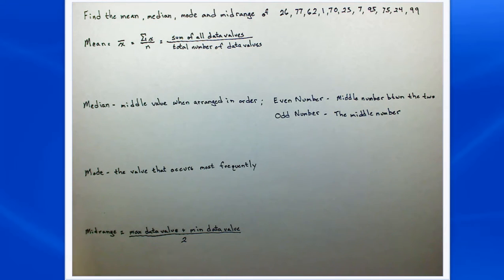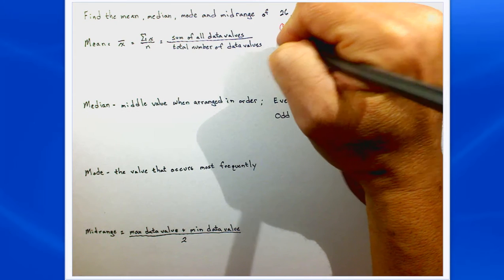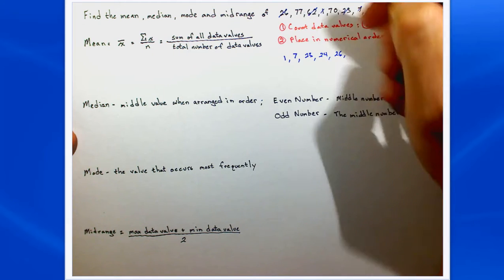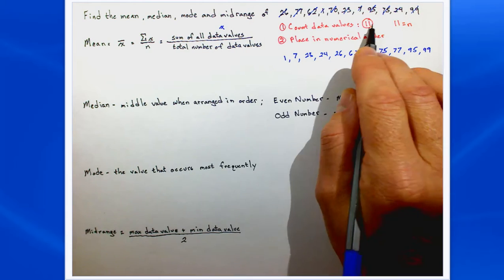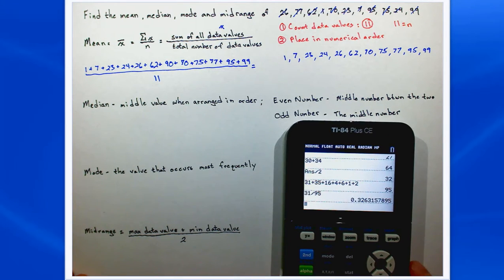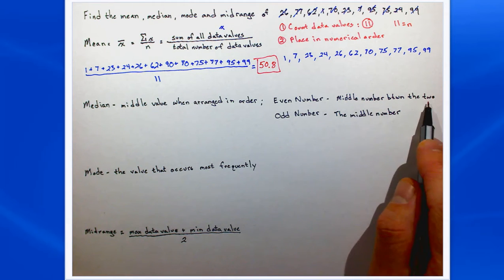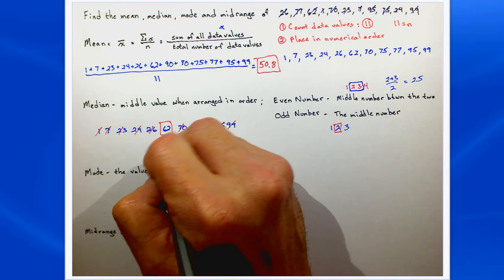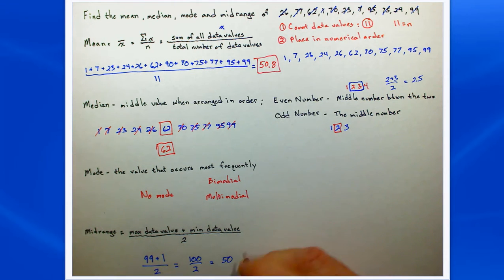Ch 3 Mean, Median, Mode and Midrange